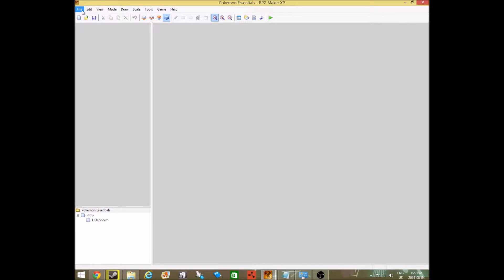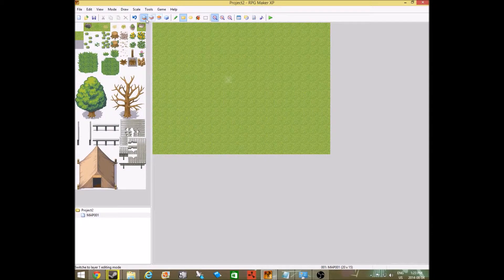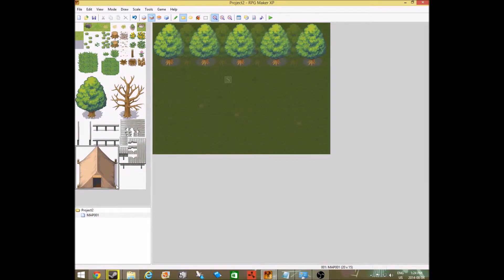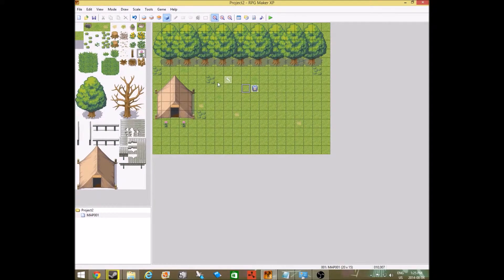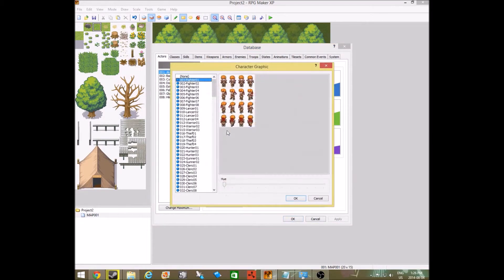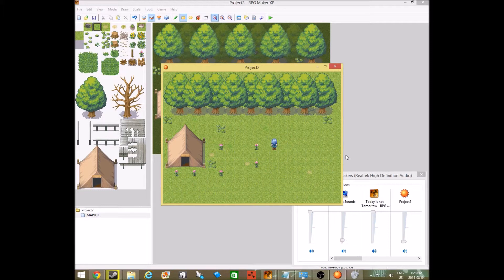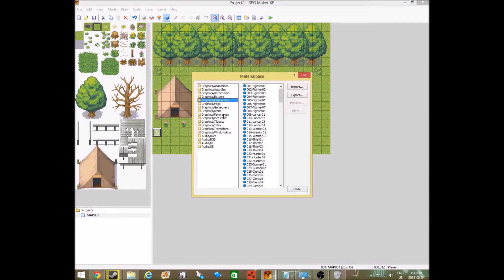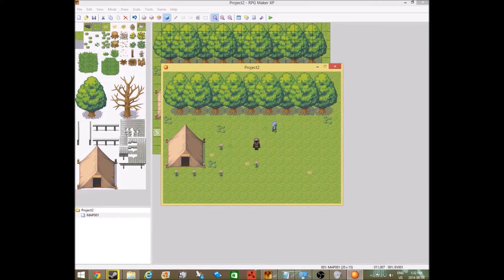How To Make an RPG Part 1- MAPPING (Rmxp)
By the way to make the rpg, you need rpg maker xp! Costs like $30 but its easy to get a keygen for anyways! If you want ill make a video on how to get it free!

rhcp califorication dadoni remix
one republic -counting stars lonczinski remix